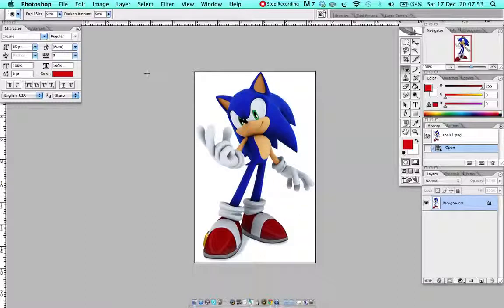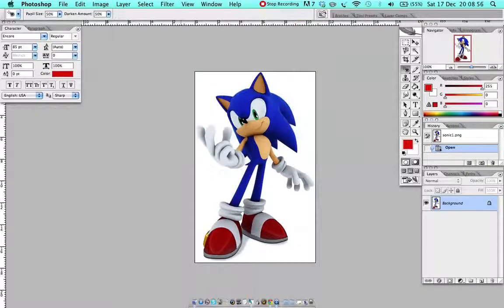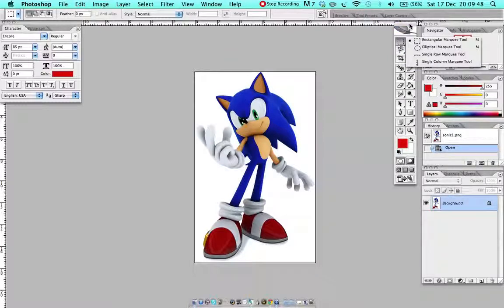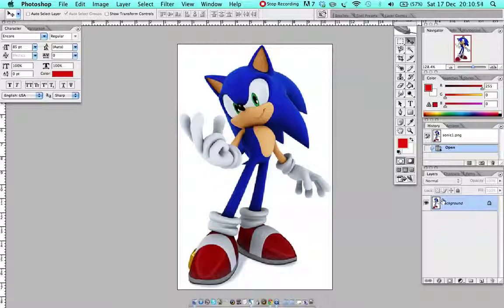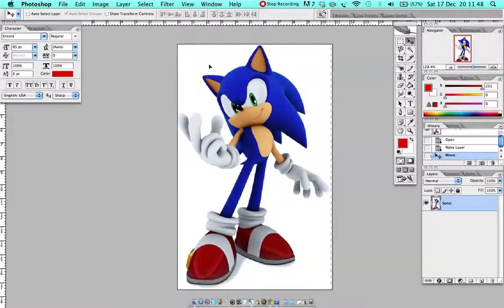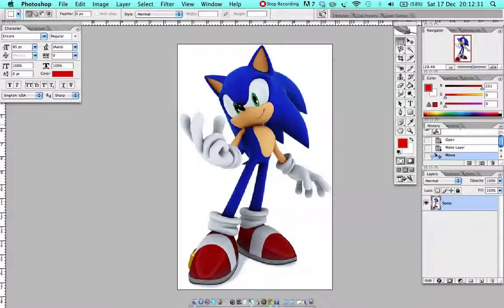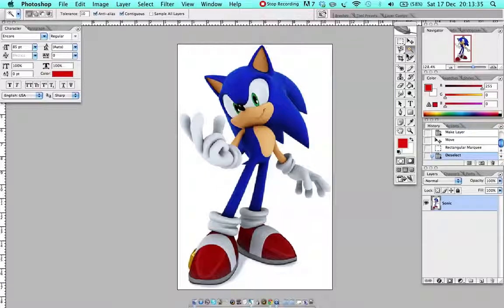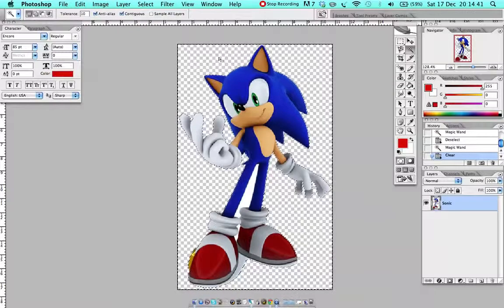Photoshop Basics - 1 - Introduction | Marquee | Magic Wand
More videos upcoming on Photoshop and more editing software; such as Cinema4d.